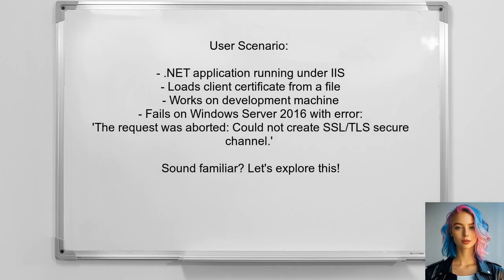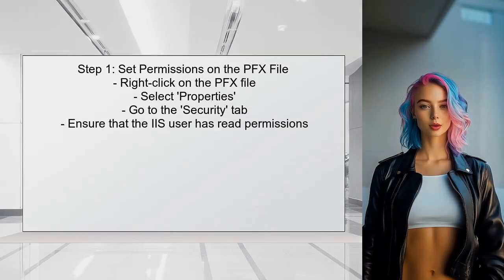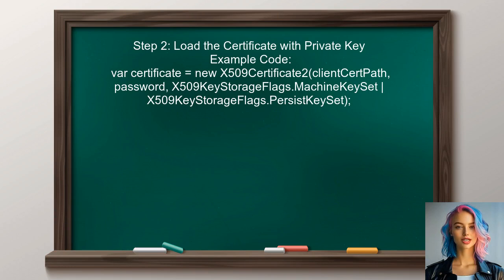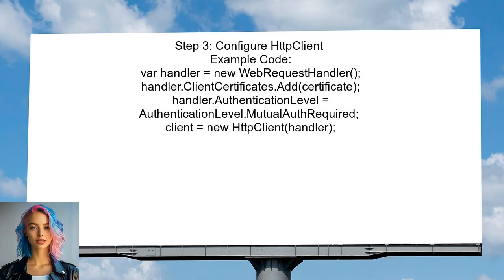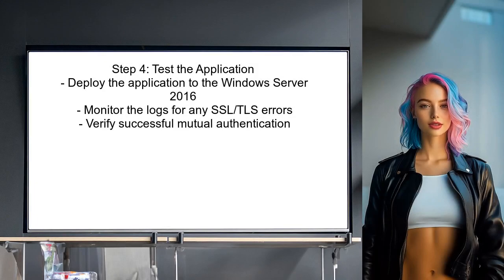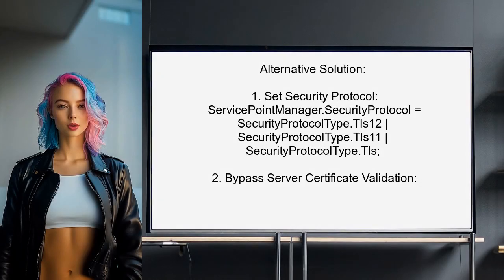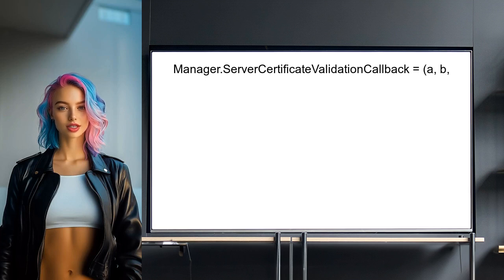Using HttpClient with Client Certificate Loaded from File: A Step-by-Step Guide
In this video, we will explore the process of using HttpClient with a client certificate loaded from a file. Client certificates are essential for establishing secure connections and authenticating requests in various applications. Join us as we provide a step-by-step guide to help you seamlessly integrate client certificates into your HttpClient requests, ensuring your applications communicate securely and efficiently. Whether you're a beginner or looking to enhance your skills, this tutorial will equip you with the knowledge you need to implement this crucial feature.

Today's Topic: Using HttpClient with Client Certificate Loaded from File: A Step-by-Step Guide

Related to: httpclient, clientcertificate, loadcertificatefromfile, step-by-stepguide, #.nethttpclient, secureapicalls, clientcertificateauthentication, c httpclient, sslcertificate, webapisecurity, certificatemanagement, httpclienttutorial, apiclientcertificate, loadcertificateinc#, securecommunication, httpsrequests, #.netsecurity,